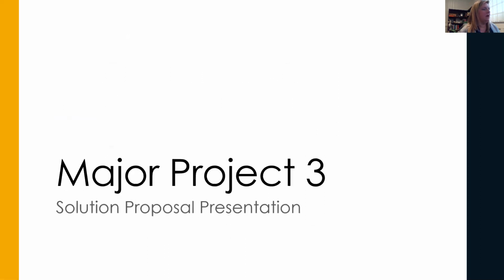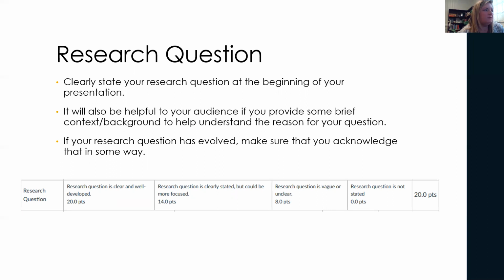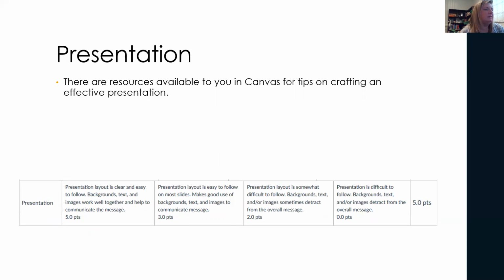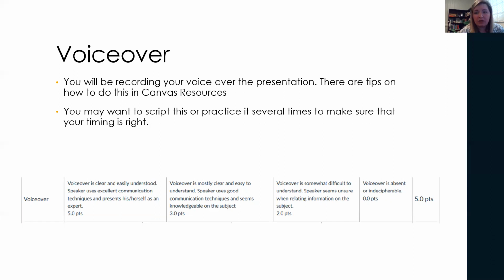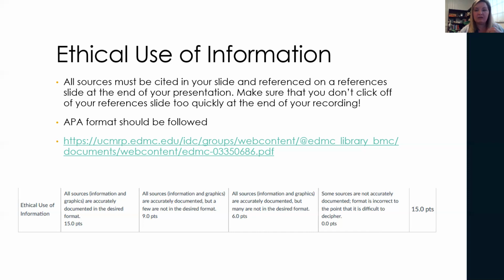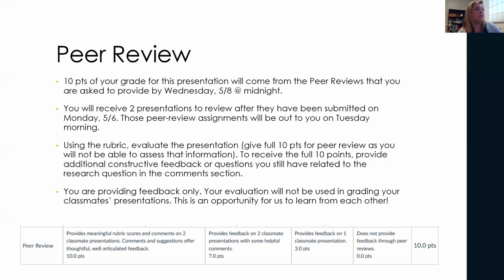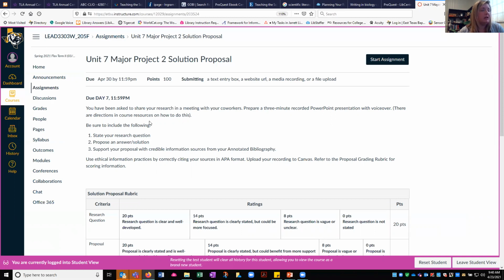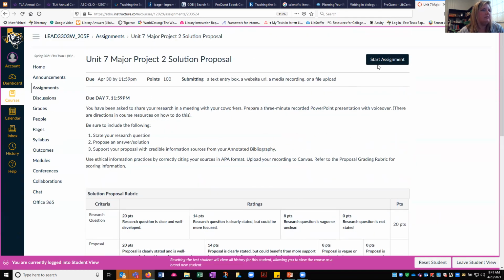LEAD 3303 Week7 - Spring 2021